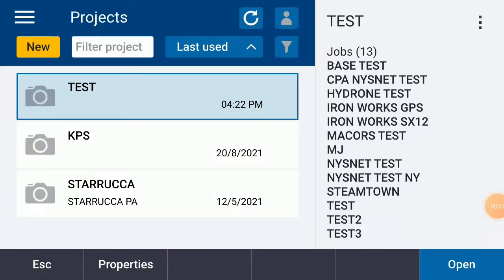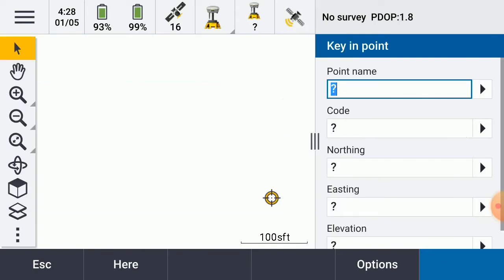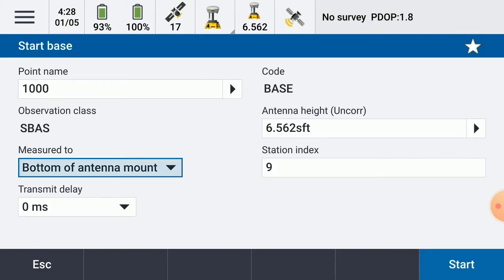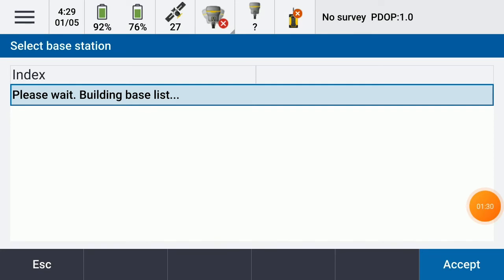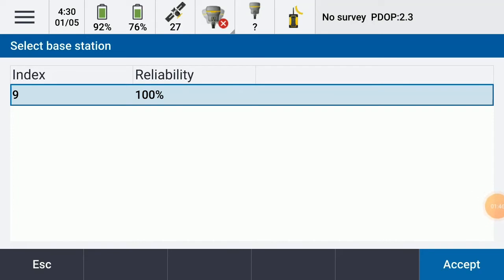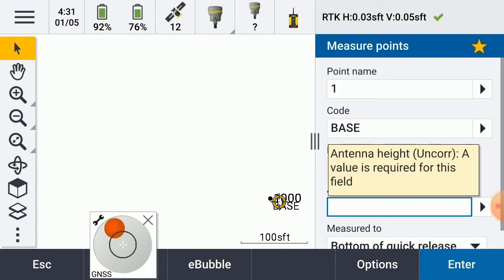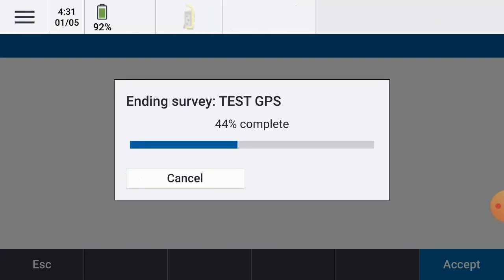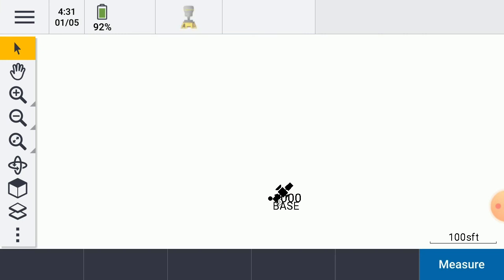Testing a Base and Rover Connection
Instructional video on testing a Base and Rover connection within Trimble Access.